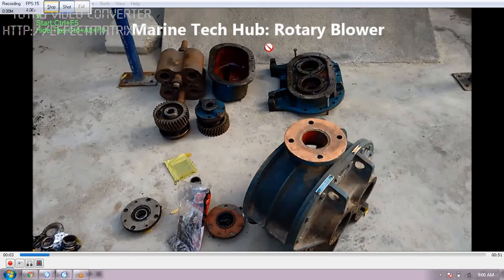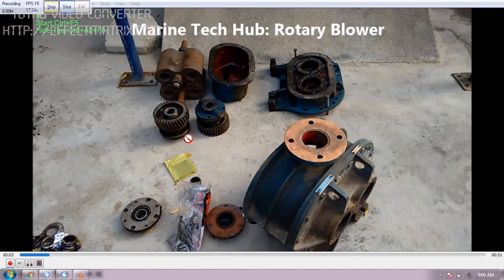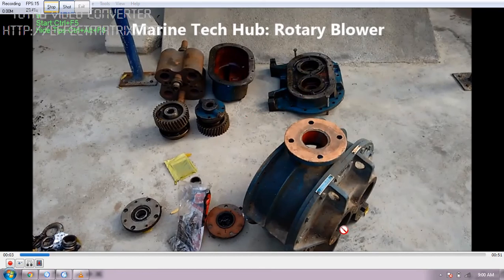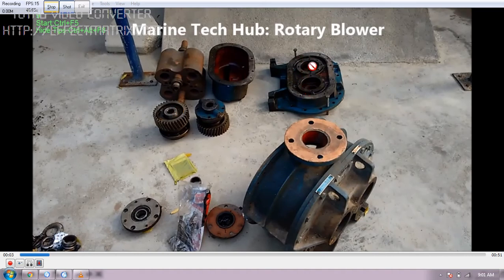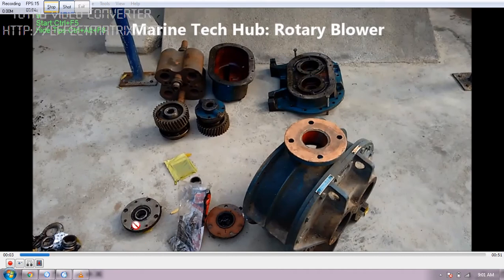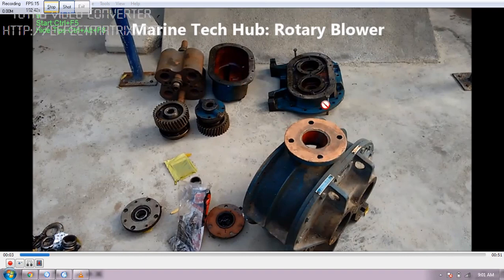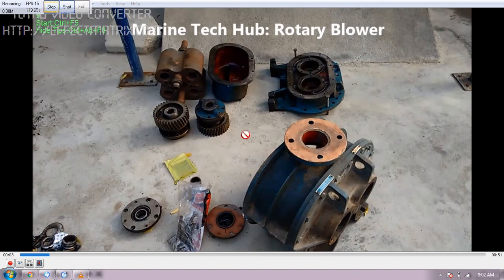Rotary Blower; How To Assemble